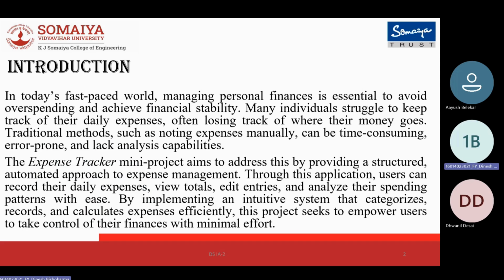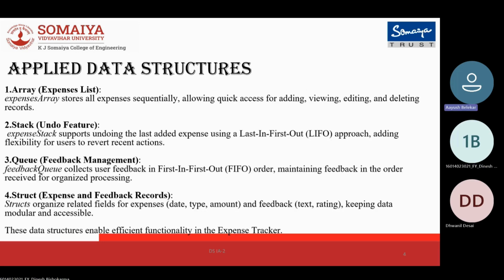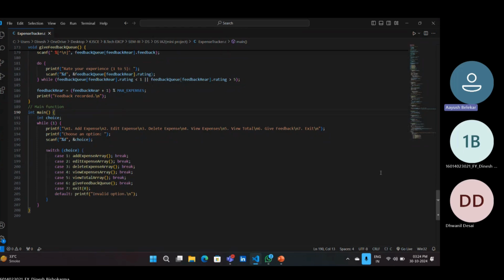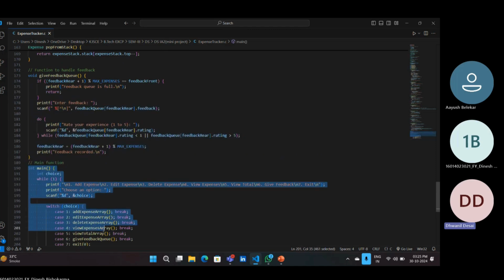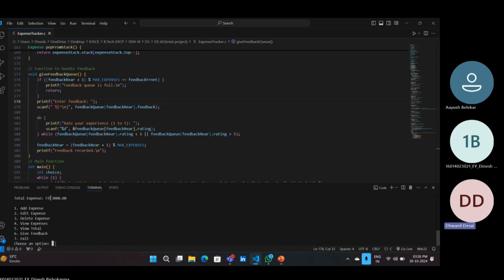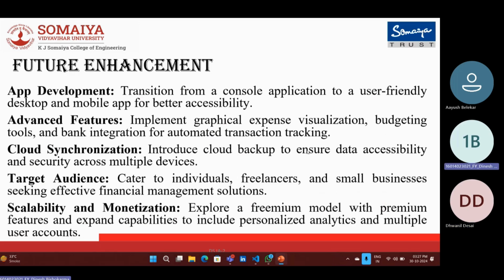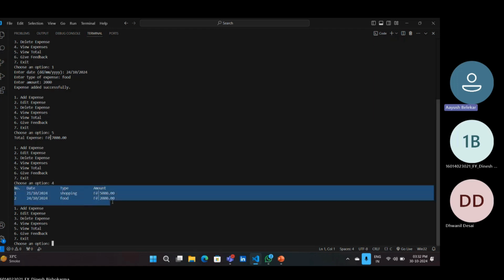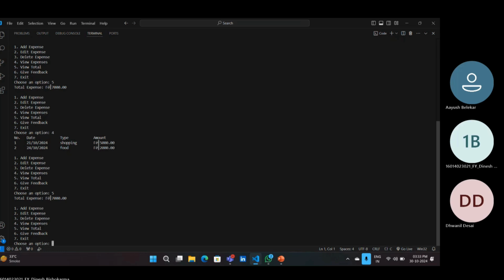Expense Tracker || Data Structures based mini project || C Programming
In this video, we present our Expense Tracker project developed in C language. This mini project helps users efficiently log, edit, delete, and view categorized expenses with a straightforward, menu-driven interface. It also includes features like an undo option, total expense calculation, and user feedback collection.

This project demonstrates the use of essential data structures (arrays, stacks, and queues) for effective financial management.

Team Members:
Aayush Belekar (Roll No: 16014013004)
Dhwanil Desai (Roll No: 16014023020)
Dinesh Bishokarma (Roll No: 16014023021)

Check out the code on GitHub for more details and to try it out for yourself!